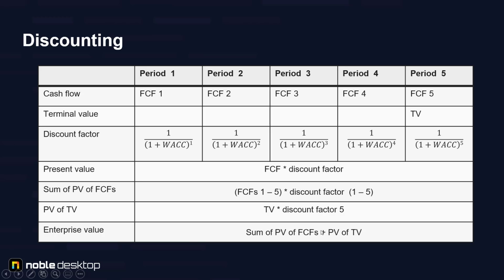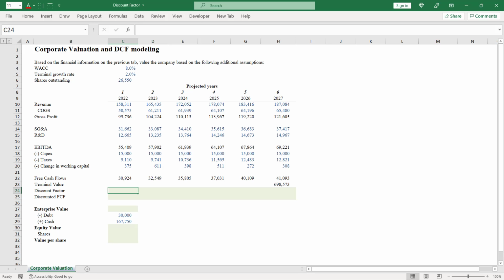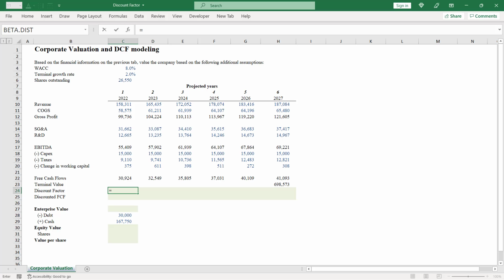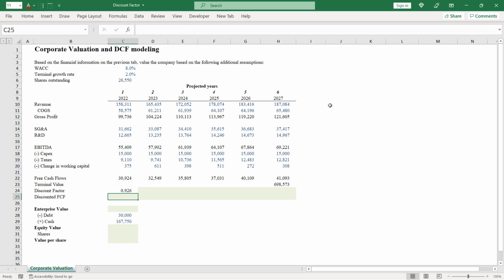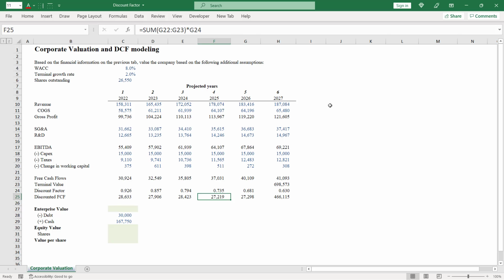Financial Modeling: Discount Factor